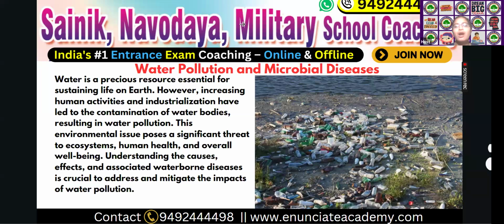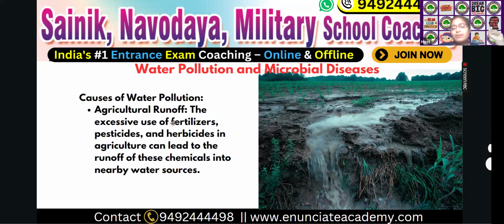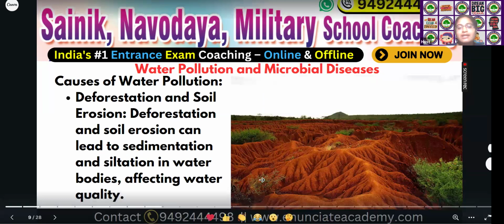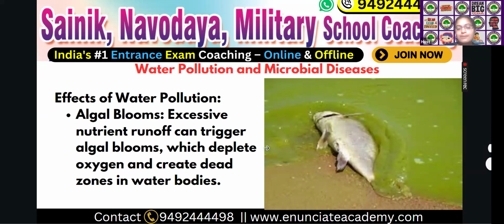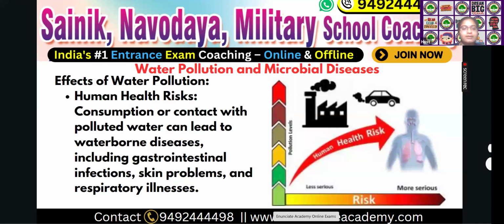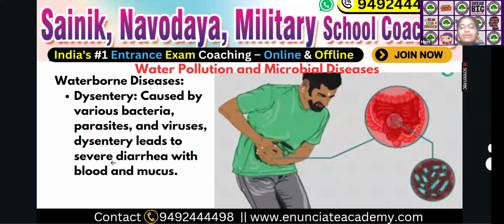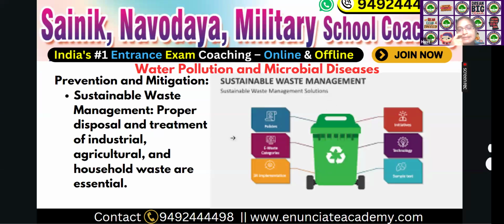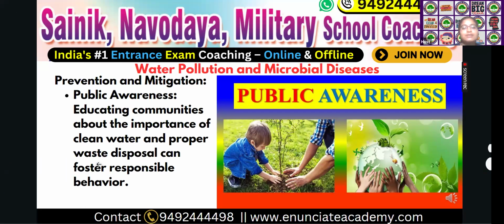Water Pollution and Microbial Diseases || General Knowledge for Sainik and RMS || Enunciate Academy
Connecting Education
Water Pollution and Microbial Diseases || General Knowledge for Sainik and RMS || Enunciate Academy - In this lesson, we will explore the link between water pollution and the spread of microbial diseases. Understanding this connection is crucial for students preparing for Sainik and RMS entrance exams. Let's delve into this important topic together at Enunciate Academy.